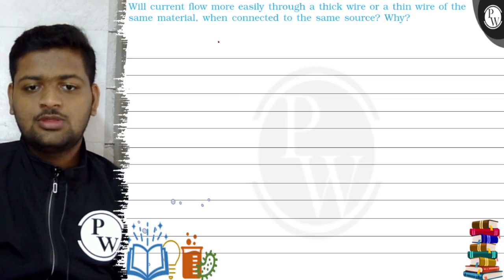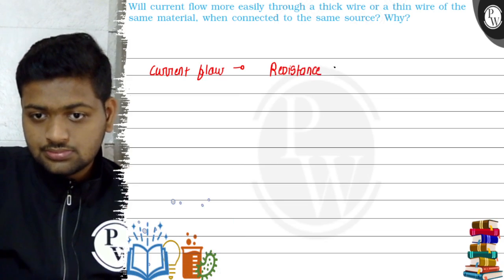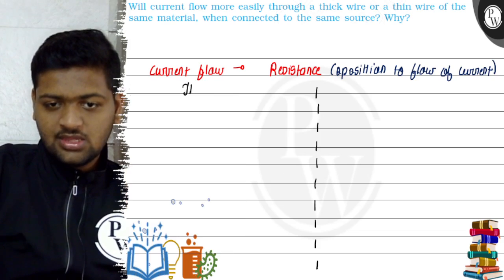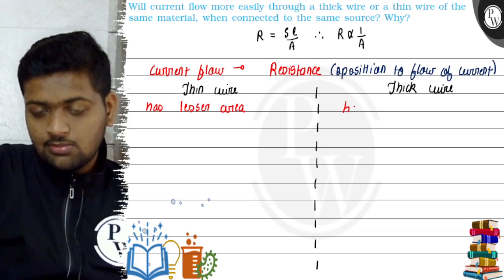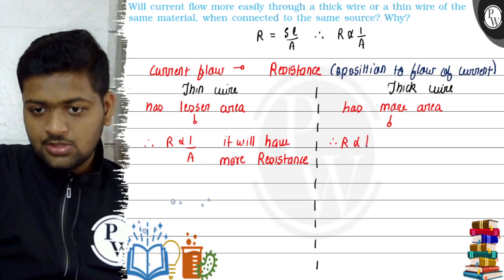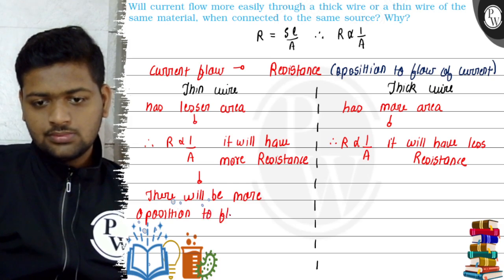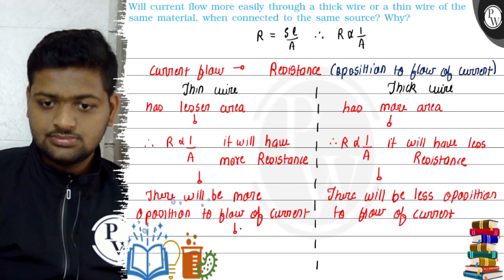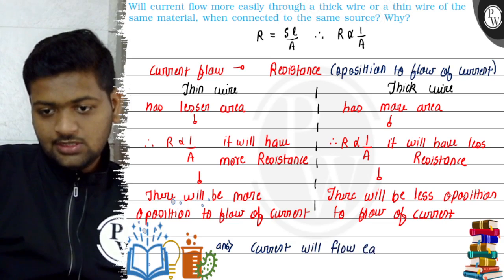Will current flow more easily through a thick wire or a thin wire of the same material, when conn...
Will current flow more easily through a thick wire or a thin wire of the same material, when connected to the same source? Why?